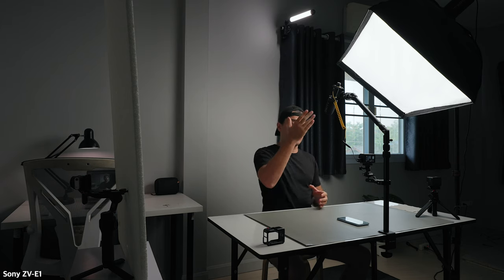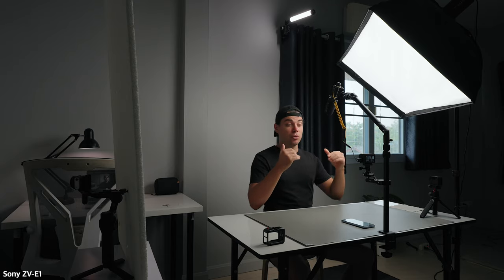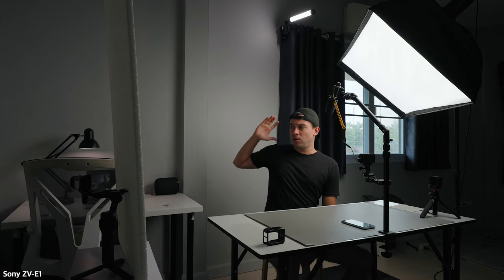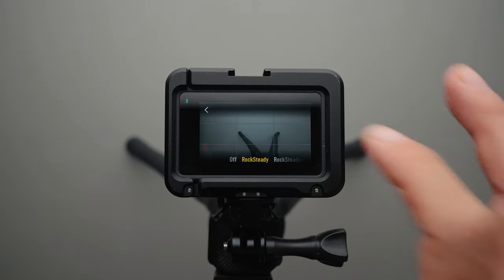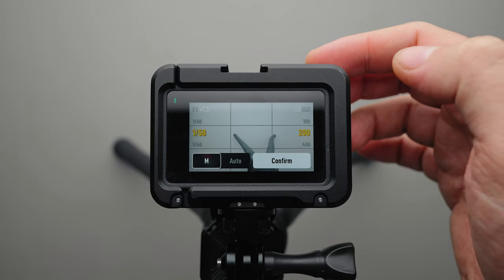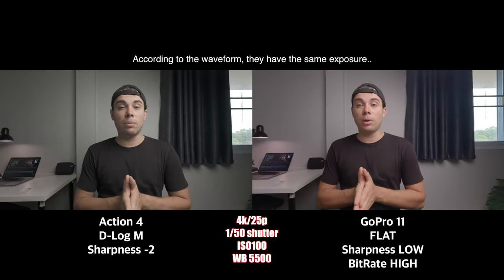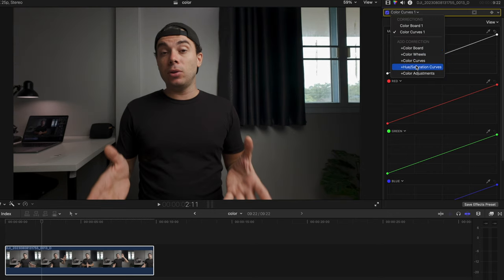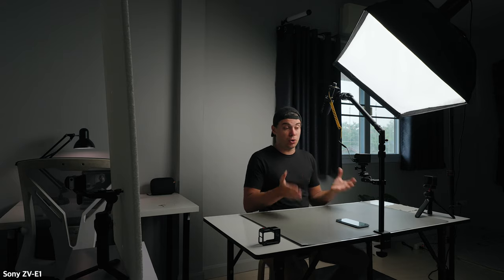DJI Osmo Action 4 as a YouTube Studio Camera!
Action camera
Key light
Microphone
Camera bag

0:00 - Intro
0:43 - Gear
2:10 - Settings
3:53 - GoPro HERO11 comparison
4:43 - Color grading
5:56 - Conclusions